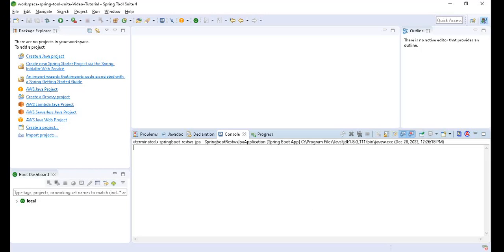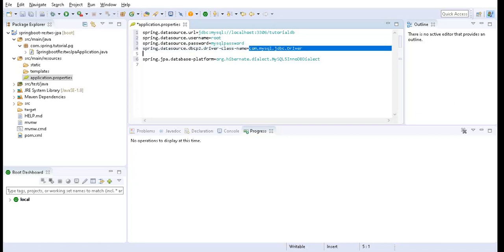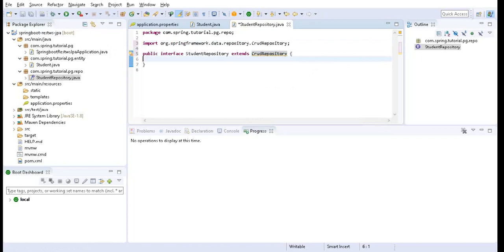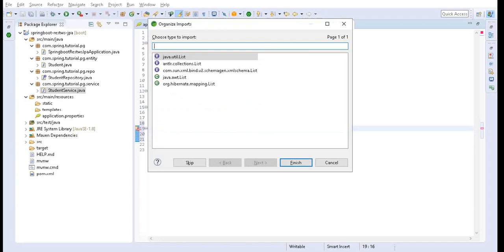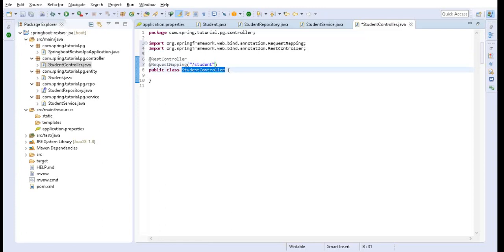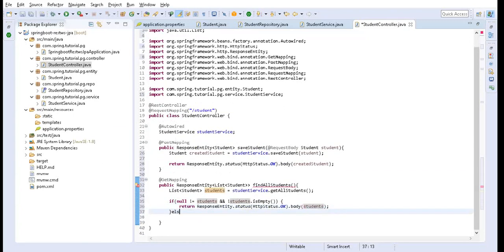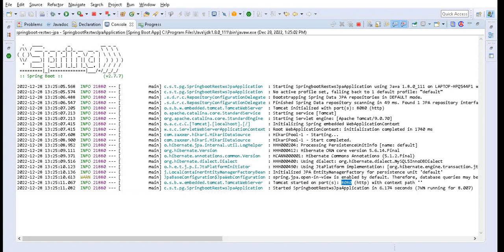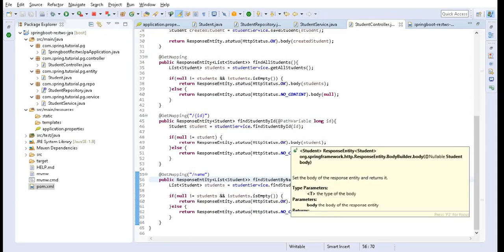Spring Boot Rest Webservice + Spring Data Jpa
Tutorial to create a Rest Webservice using Springboot.
Integrate the Springboot Service to MySQL database using SpringDataJpa.
Create Rest endpoints to Create and Retrieve data.